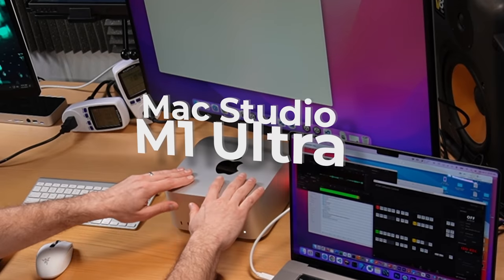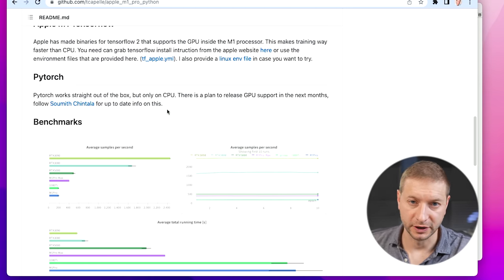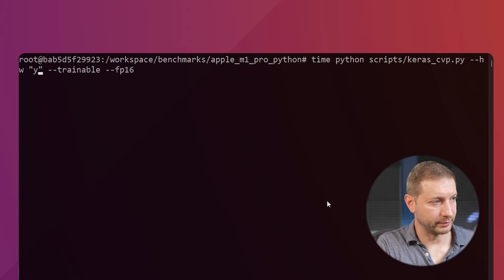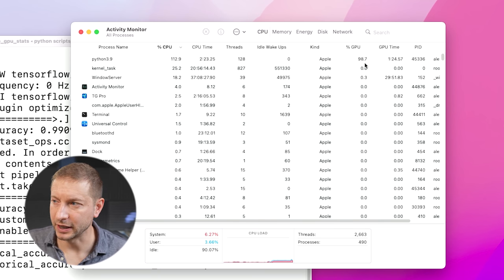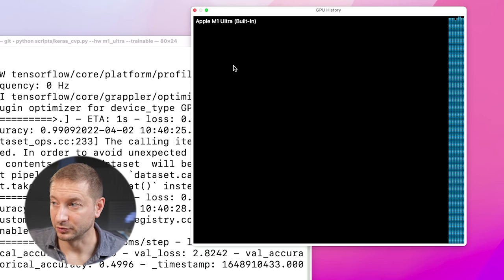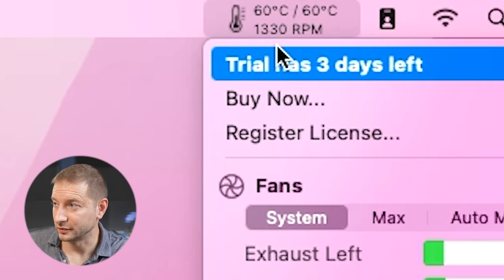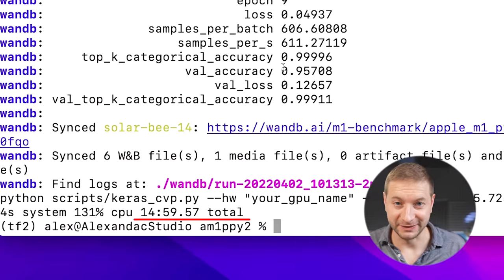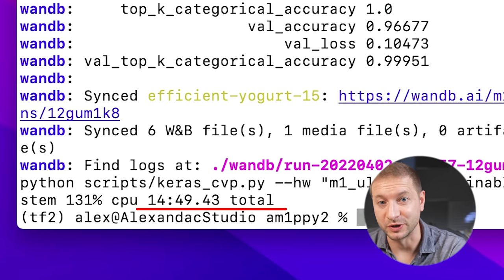Is M1 Ultra enough for MACHINE LEARNING? vs RTX 3080ti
Maxing out the M1 Ultra GPU with a machine learning training session and comparing it to an RTX 3080ti.

🏫 FREE COURSES